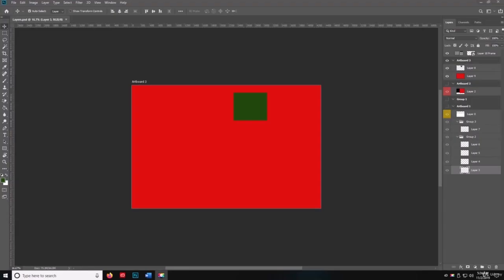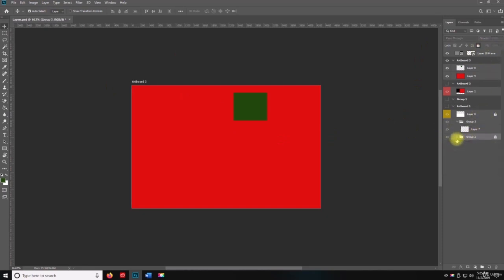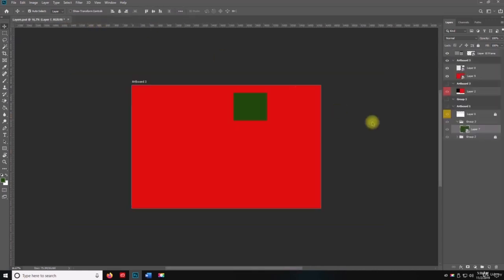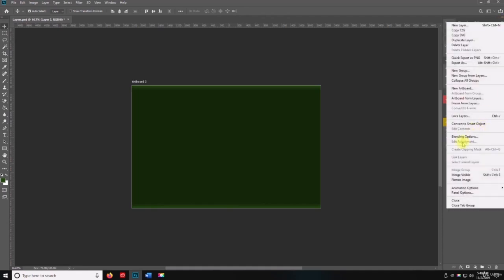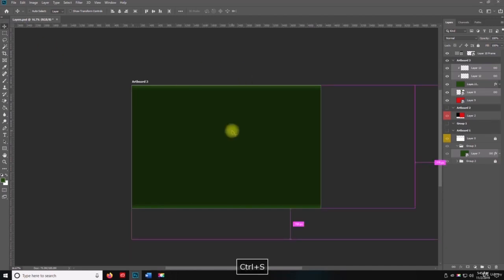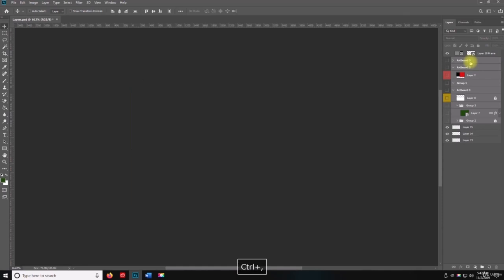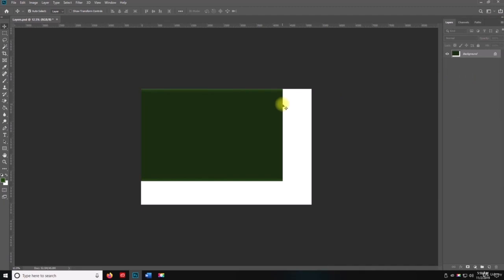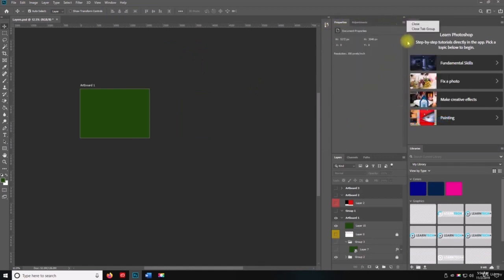قسمت هفتم آموزش فتوشاپ با زبان انگلیسی _ Photoshop Tutorial 7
در قسمت هفتم از آموزش فتوشاپ به زبان انگلیسی به ادامه مبحث لایه ها می پردازیم
میشه و در نهایت لطف کنید اگر کانال رو سابسکرایب نکردید
حتما انجام بدید تا از قسمت هاو آموزش های جدید باخبر باشید ...